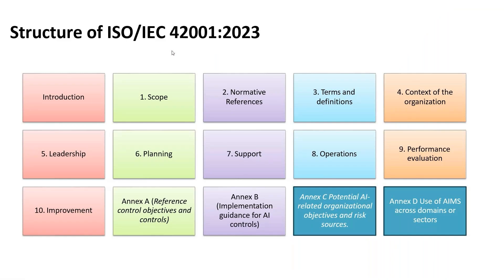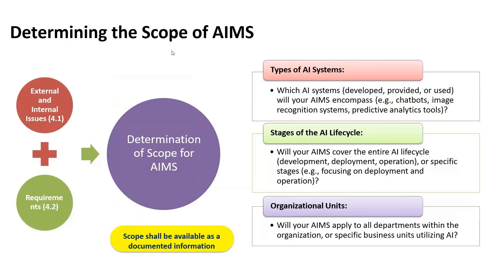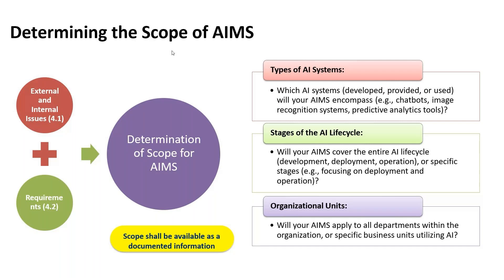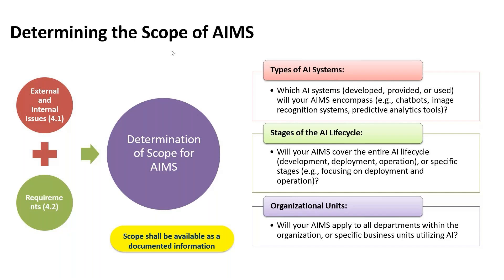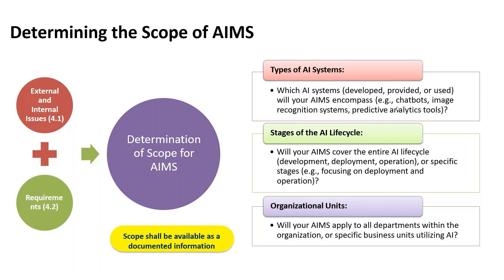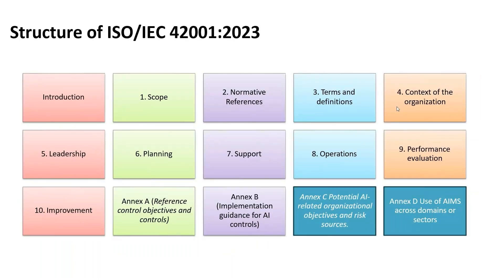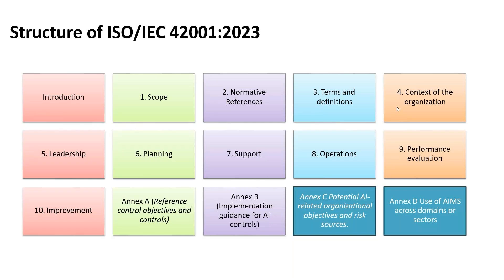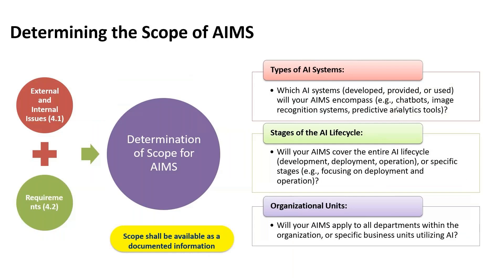ISO 42001 Structure & AIMS Scope Explained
ISO 42001 Structure & AIMS Scope Explained – Complete Breakdown of the latest AI Management System standard. This video covers the essential structure of ISO 42001 and delves into the scope of Artificial Intelligence Management Systems (AIMS). Learn how ISO 42001 is designed to ensure responsible AI governance and compliance. We break down key sections, explain the framework, and provide insights into how this standard impacts AI development and implementation. Whether you're a tech professional, compliance officer, or business leader, this guide offers clear, actionable information to help you stay ahead in the evolving AI landscape. Hit play to discover how ISO 42001 can benefit your organization and support ethical AI deployment.

𝐕𝐢𝐞𝐰 𝐦𝐨𝐫𝐞 𝐅𝐫𝐞𝐞 𝐀𝐮𝐝𝐢𝐭𝐢𝐧𝐠 𝐀𝐫𝐭𝐢𝐟𝐢𝐜𝐢𝐚𝐥 𝐈𝐧𝐭𝐞𝐥𝐥𝐢𝐠𝐞𝐧𝐜𝐞 𝐰𝐢𝐭𝐡 𝐈𝐒𝐎 𝟒𝟐𝟎𝟎𝟏 𝐕𝐢𝐝𝐞𝐨𝐬-